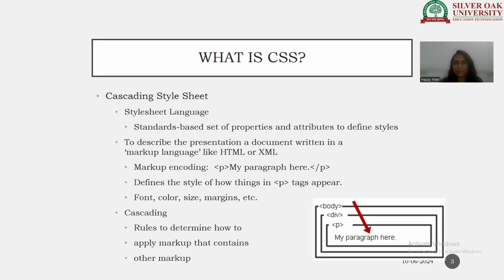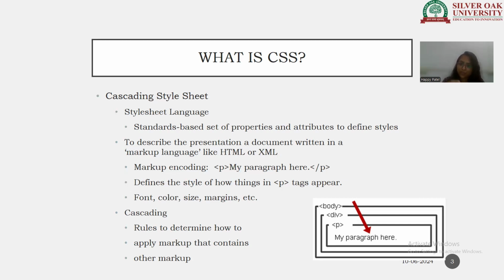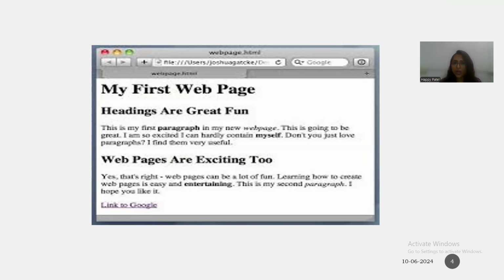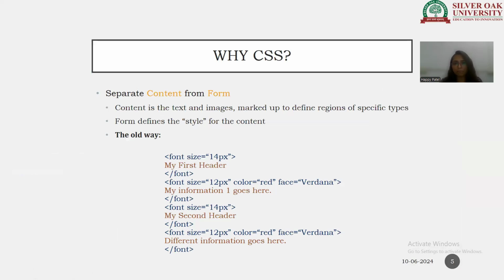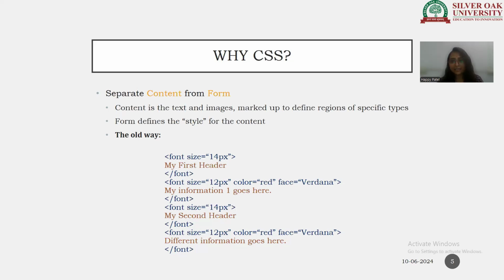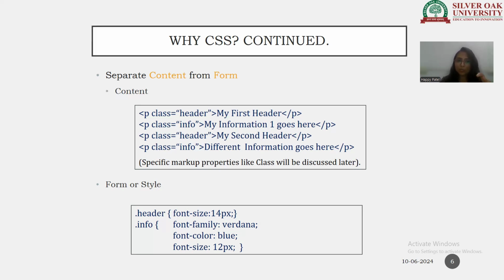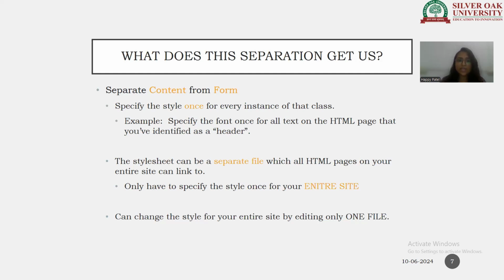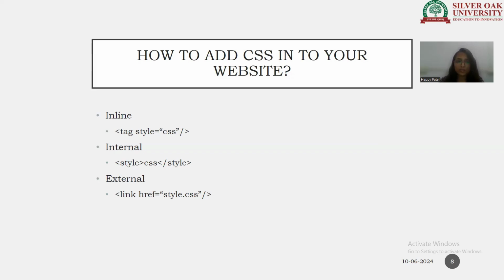Introduction to CSS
In this video, we cover the essentials of CSS, from understanding its role in web development to mastering basic syntax. You'll learn how to style text, manage layouts, and create responsive designs to ensure your web pages look great on any device.